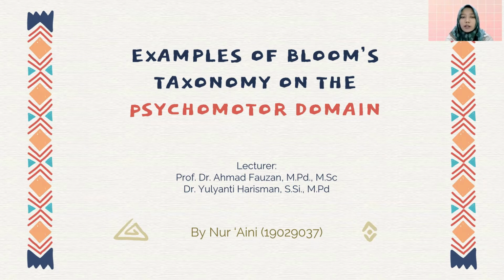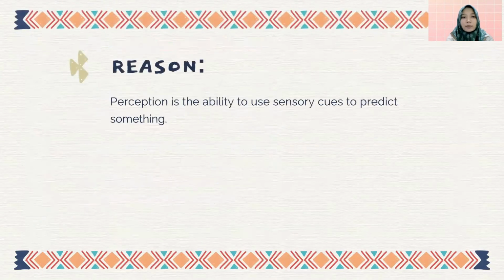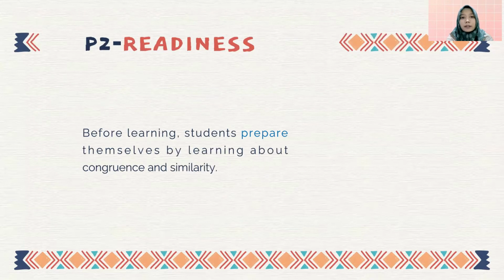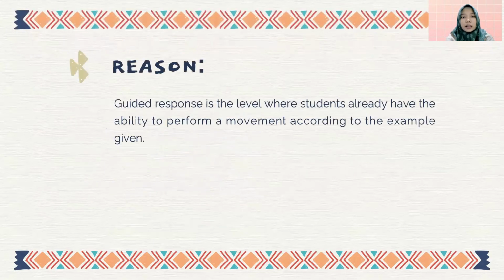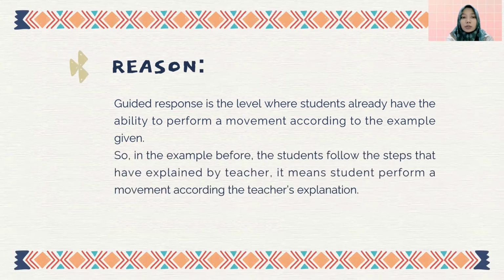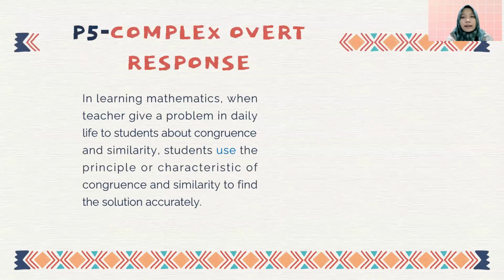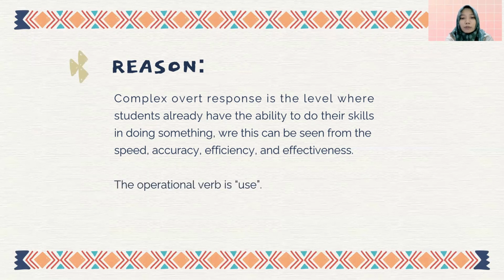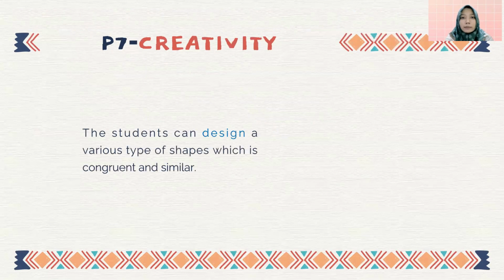Nur 'Aini (19029037) | Examples of Bloom's Taxonomy on the Psychomotor Domain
Name     : Nur 'Aini
NIM        : 19029037
Class      : International Mathematics Education
Lecturer : Prof. Dr. Ahmad Fauzan, M.Pd., M.Sc.
                  Dr. Yulyanti Harisman, S. Si., M. Pd.
Course    : Assesment of Mathematics Instruction